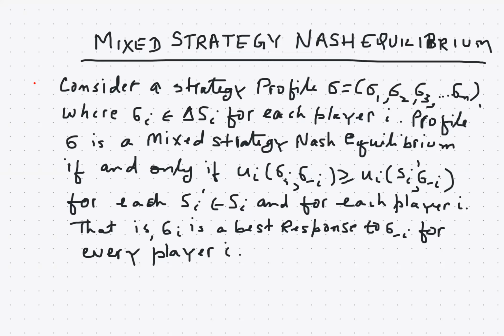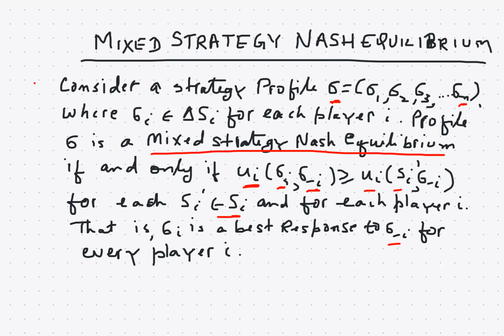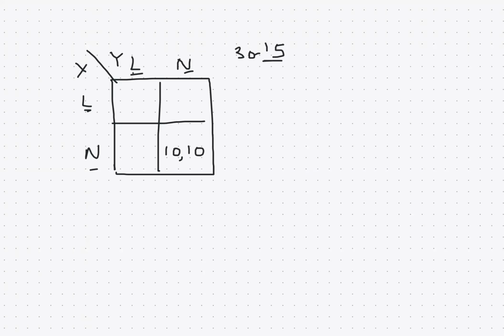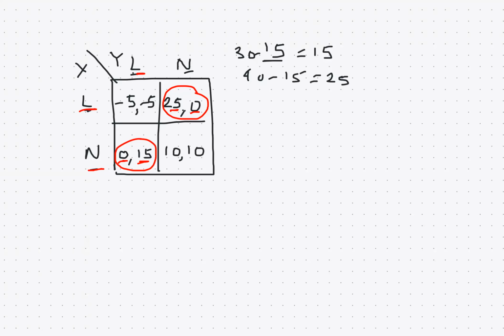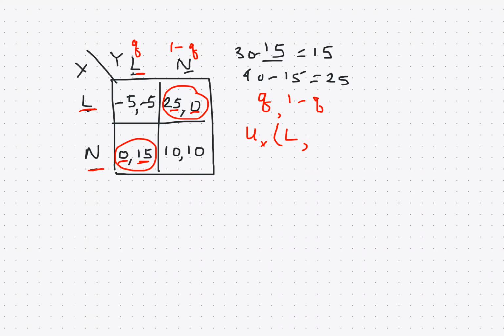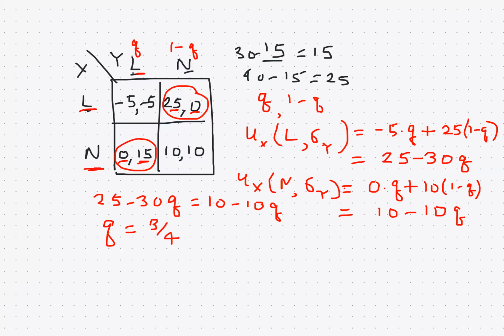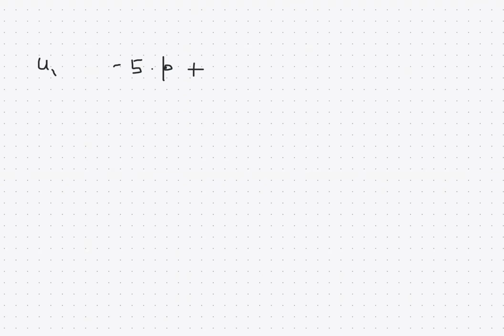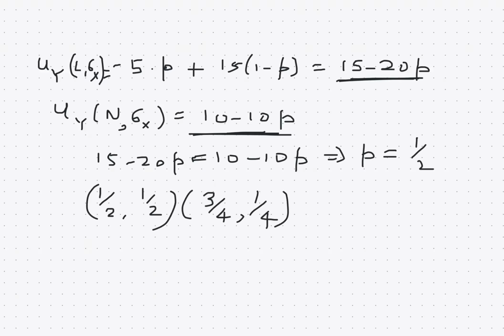Mixed Strategy Nash Equilibrium